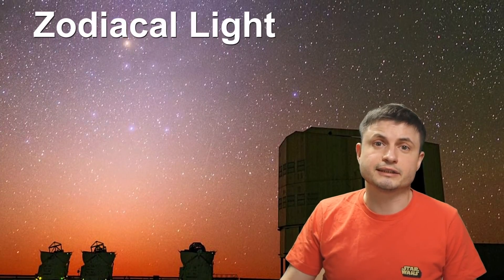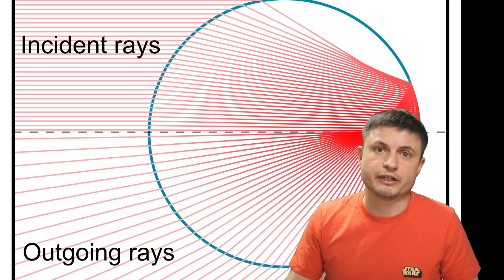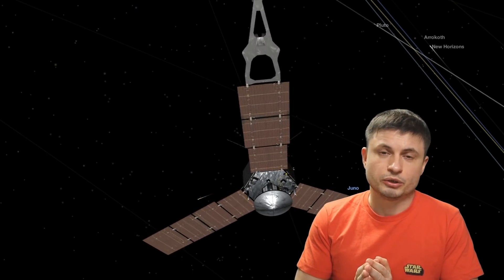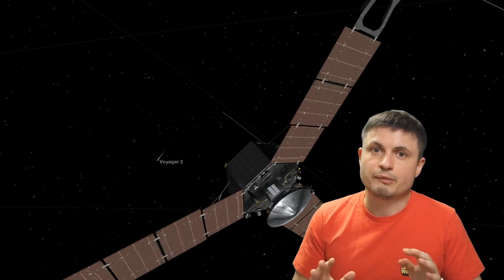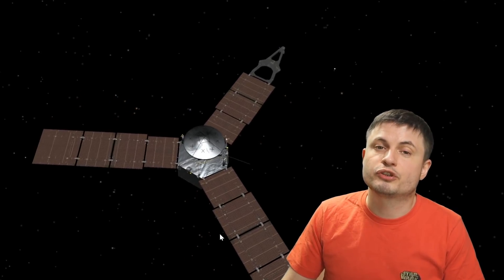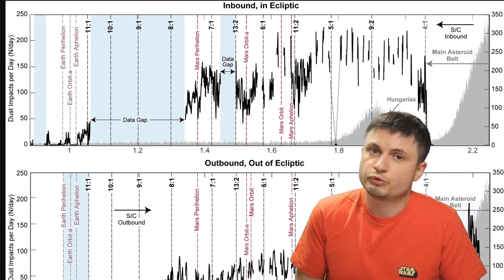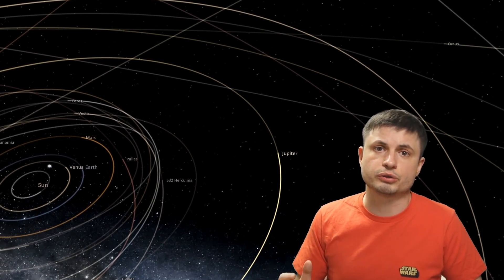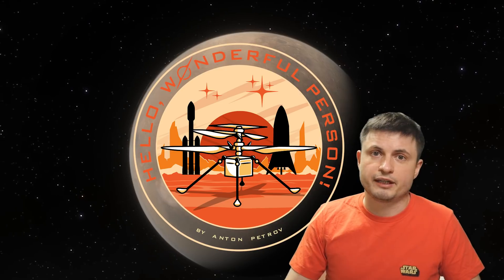To Everyone's Surprise, Mars Seems to be Responsible for the Zodiacal Light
Hello and welcome! My name is Anton and in this video, we will talk about unexpected origins of the Zodiacal Light - the glow you can see in some parts of the world during certain seasons.

1GFiTKxWyEjAjZv4vsNtWTUmL53HgXBuvu

Mike Davis,
Aaron Smyth,
Janice,
Arie Verhoeff,
Drew Hart,
Alexander Falk,
Sean Goodman,
Partially Engineered Humanoid,
Mirchell McCowan,
Steven Cincotta,
theGrga,
Les Heifner,
Viktor Orias,
Tybie Fitzhugh